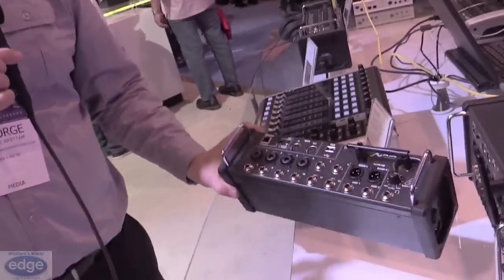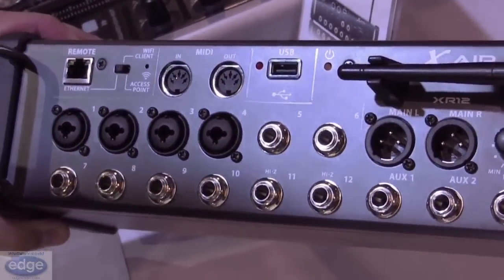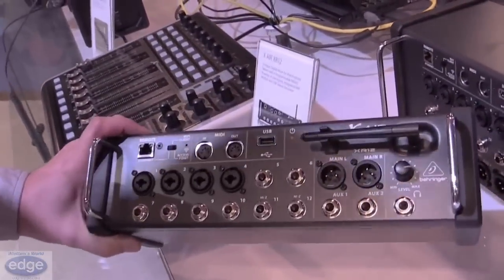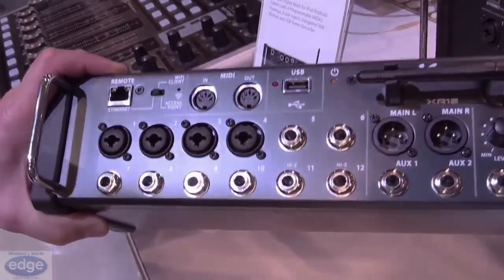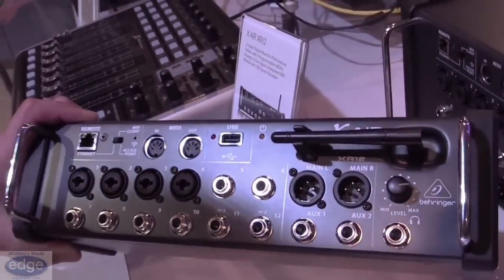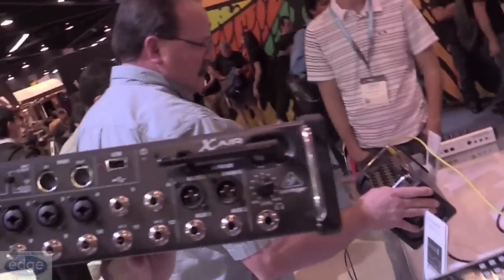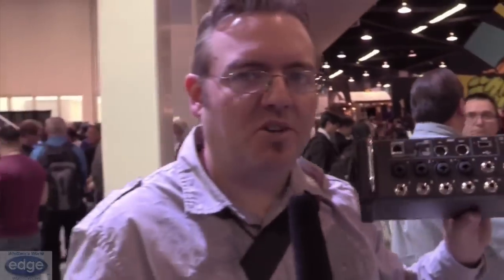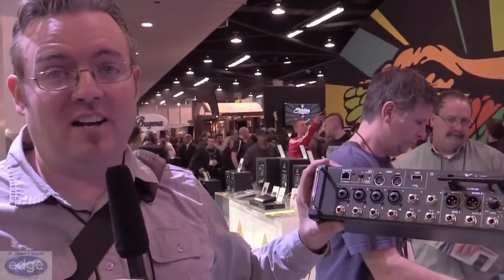Edge Studio's Whittam's World - NAMM 2015 "Behringer X Air XR12"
Amazingly affordable and capable digital mixer with enough ins/outs for just about any personal voiceover studio.  Controlled from a computer or tablet wirelessly or on the LAN.  Loaded with DSP and records to USB flash drive.

Product purchase link for B&H:
Behringer X AIR X R12